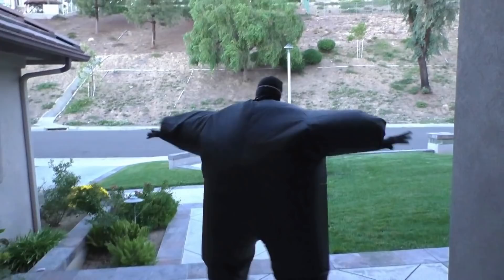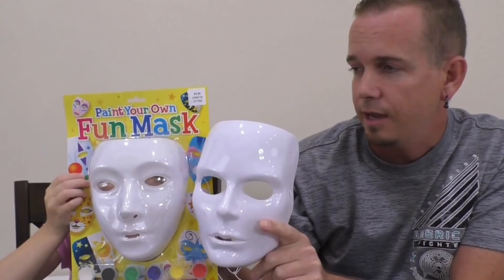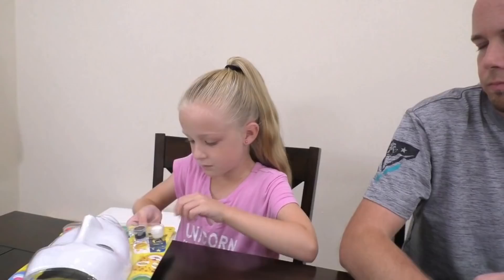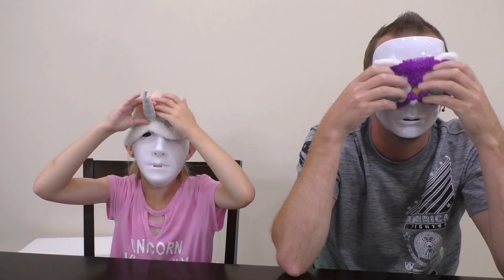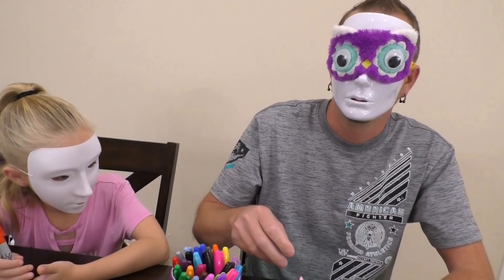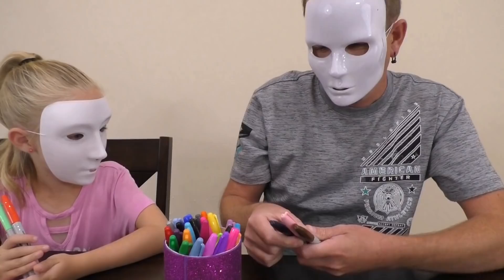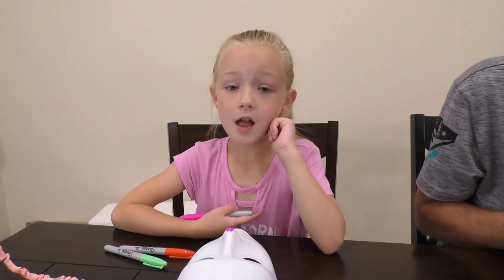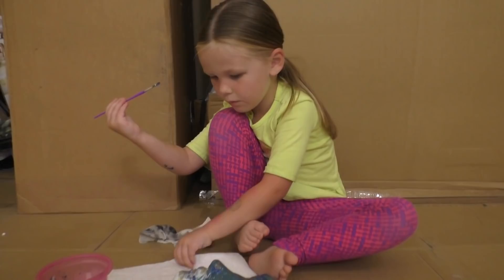3 Marker Halloween Mask Challenge! Fun DIY Game Master Mask!!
Game Master 3 Marker Halloween Mask Challenge! Making Fun DIY Masks!!

3 Marker Halloween Mask Challenge! Making a Game Master Fun How to DIY Mask!!.They're at it again, there was a chubby hacker at our doorstep and he got away! He left his mask though which left us with a great idea. Today we do another fun 3 marker challenge but with masks! We had so much fun designing Halloween masks using only 3 markers. Which one is your favorite, Trinity's, Madison's, or Dad's game Master?